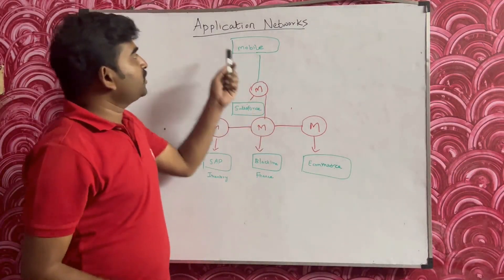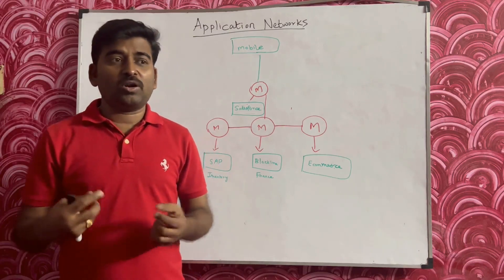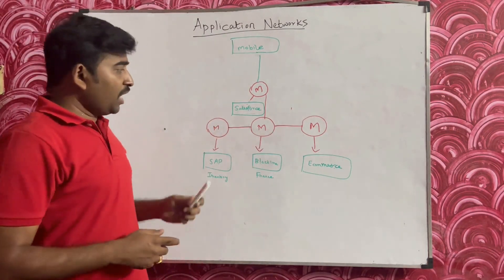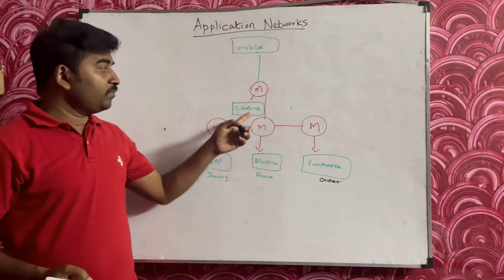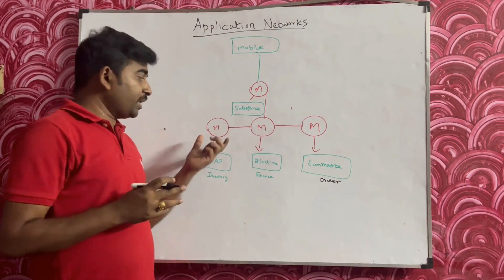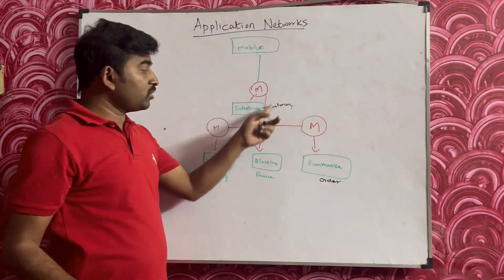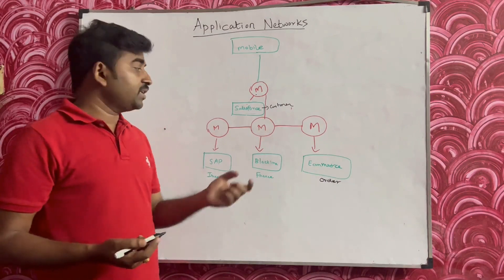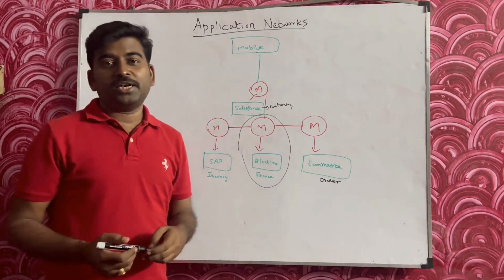Whiteboard Session - MuleSoft Application Networks